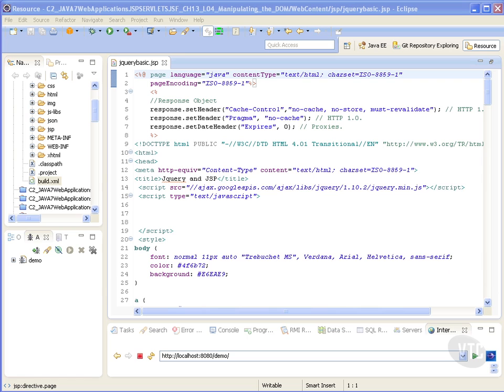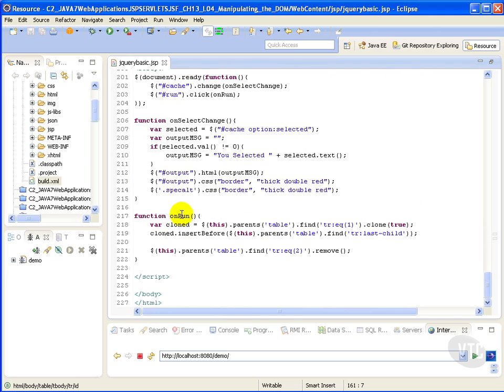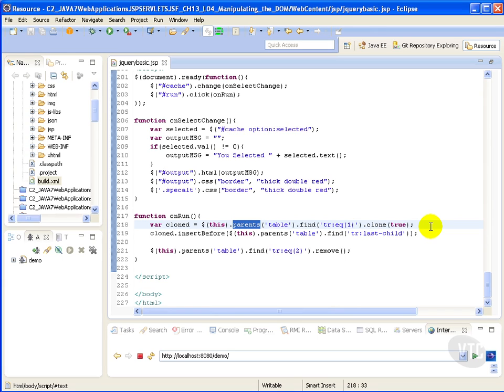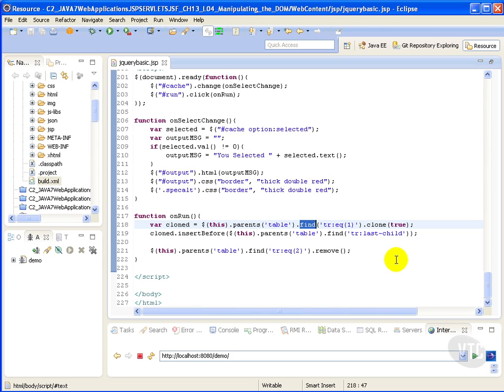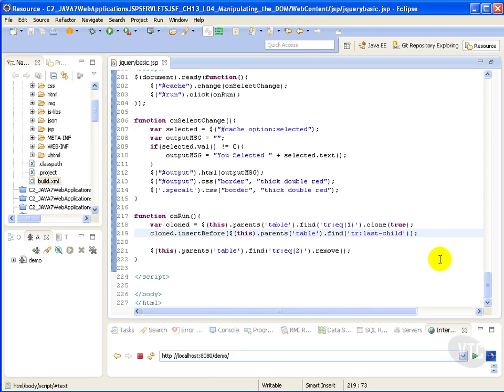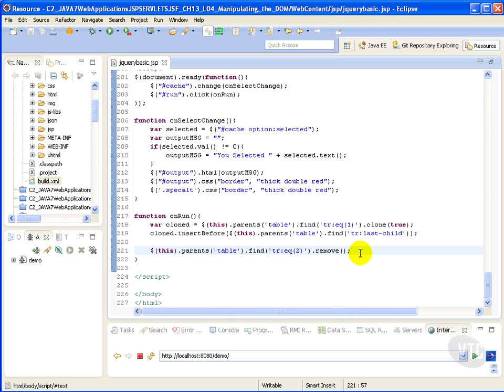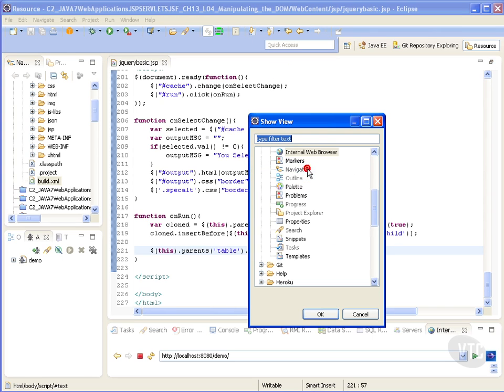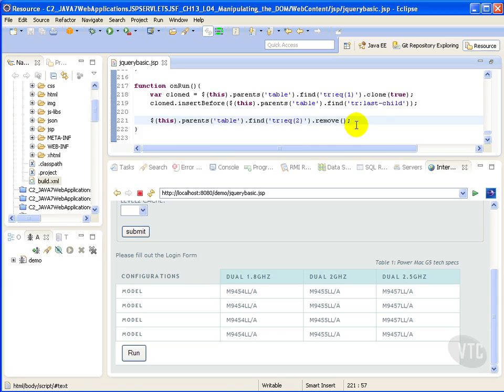1304 Manipulating the DOM